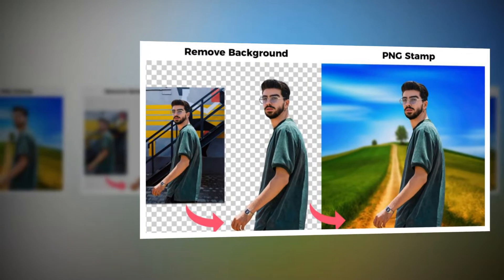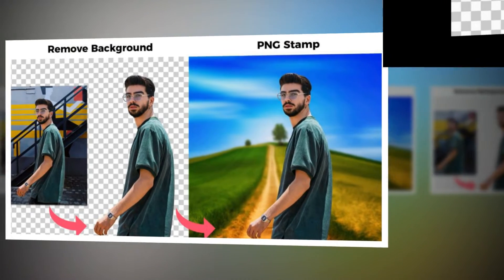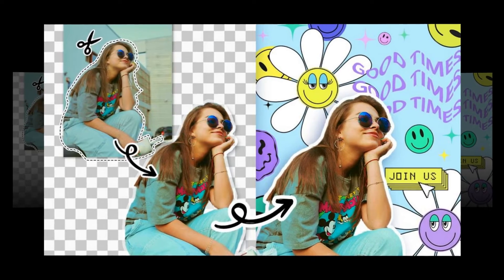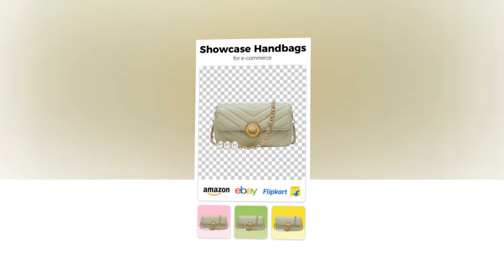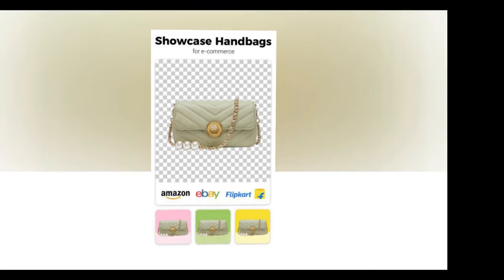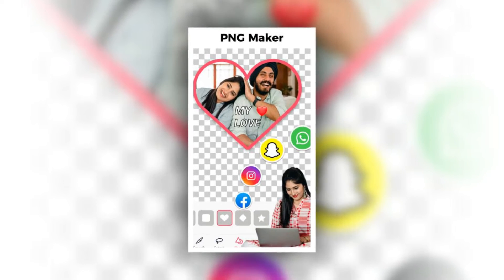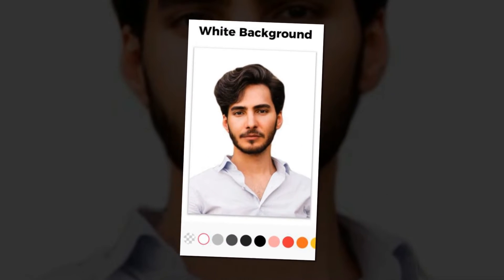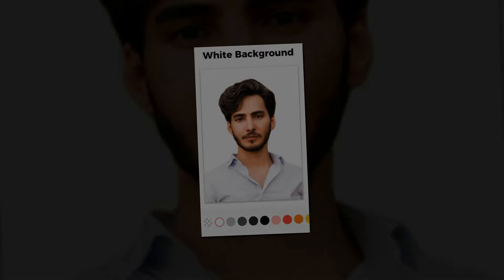5 Best Photo Background Remover Apps for Android | Remove Photo Background in One Click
5 Best Photo Background Remover Apps for Android | Remove Photo Background in One Click

There are many reasons why you might need a background remover app. It could be that you have a product you want to sell online. Perhaps you’re an aspiring model, taking headshots at home. Or maybe you just want to turn an everyday photo into a sticker for your website. All you need is a background remover app that can do the job; luckily, there are plenty of options. Here are 5 of the best free image background removers for Android that help you remove backgrounds in photos.

best background remover app
photo background remover app for android
how to remove background
background remover
photo background remove
remove background
background remover app
remove photo background
remove background from photo
background remover app android
how to remove photo background
best photo editing app for android
best background remover app for android
best background eraser app for android
background remove